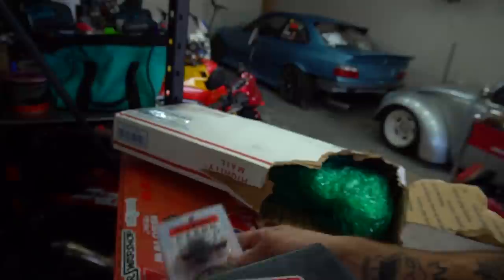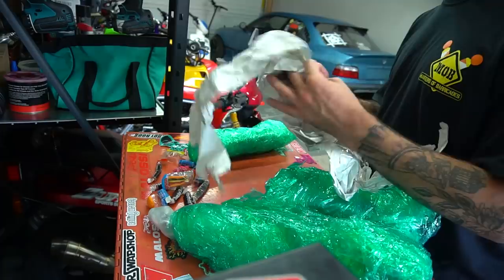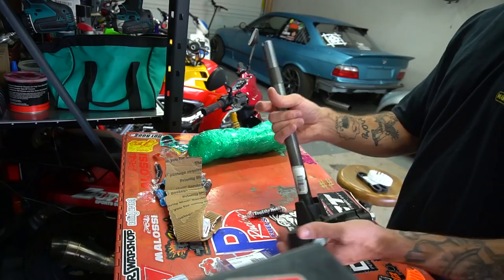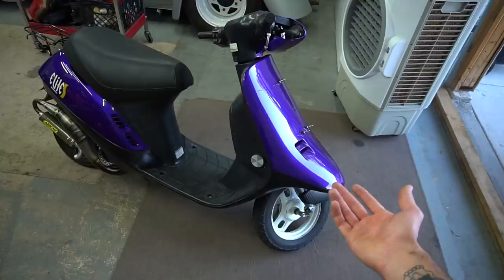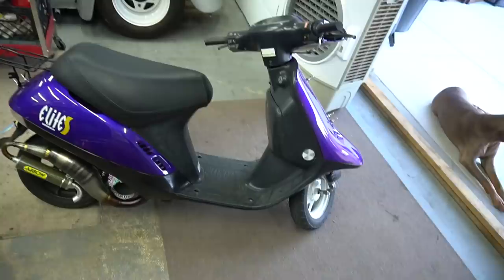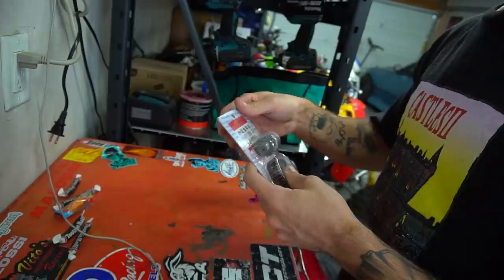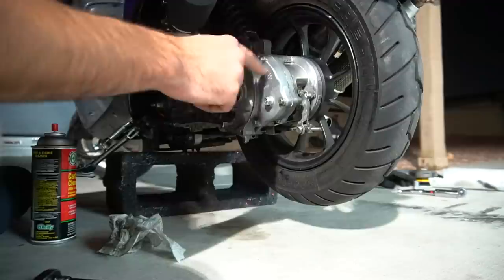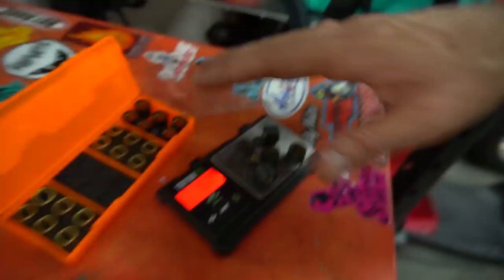UPGEAR Honda Elite DIO 72cc | How To Make your Scooter Faster!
Back to it on the 72cc polini honda elite build. Today we regear the dio to get a bit more top speed out of the bike. An upgear is a great way to get more top end power and get your moped / scooter to go a lot faster.

PREVIOUS VIDS: this MADE my HONDA ELITE way FASTER! New Pipe on the 2 Stroke 50cc Scooter!